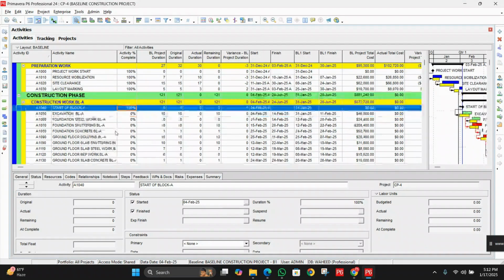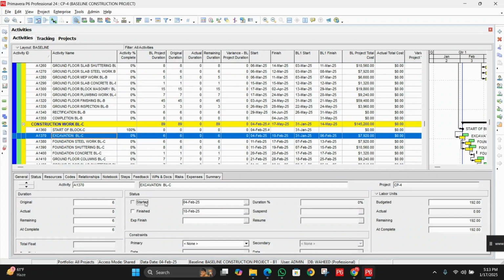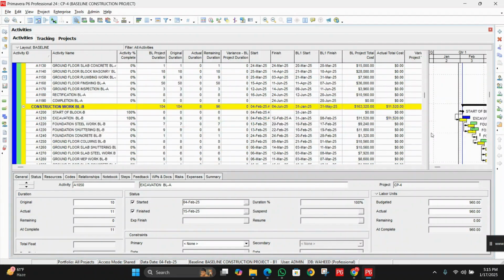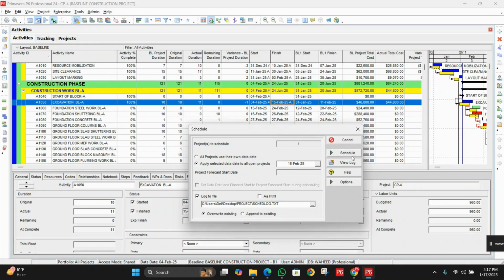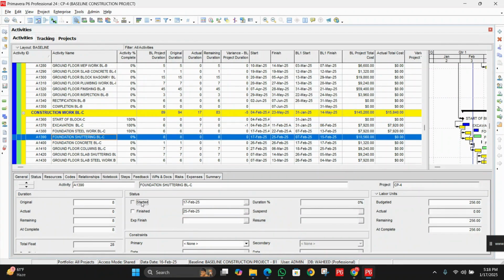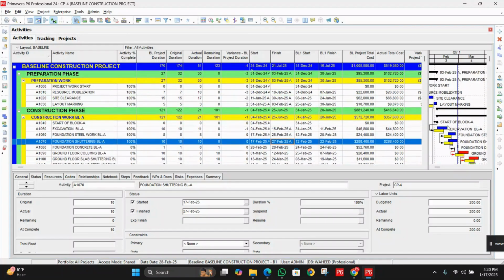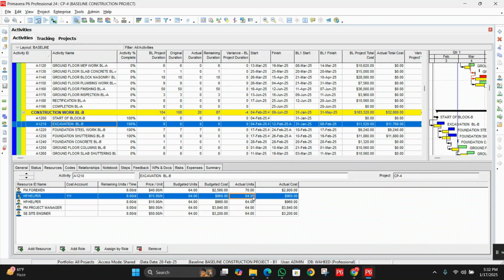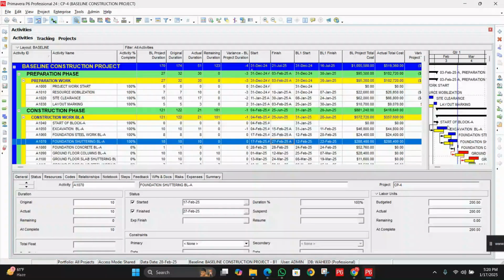Multiple Activities / Parallel Activities Updating in Primavera P6.